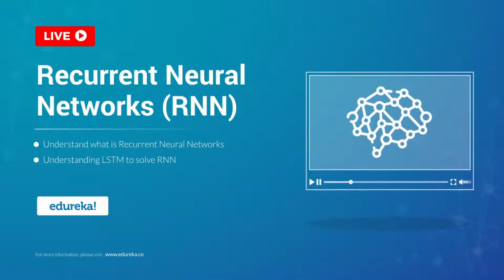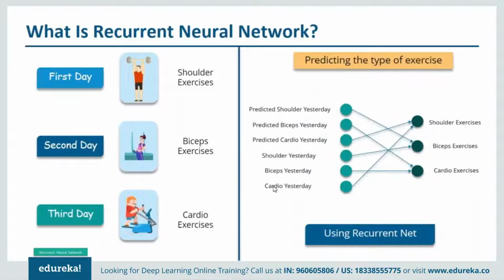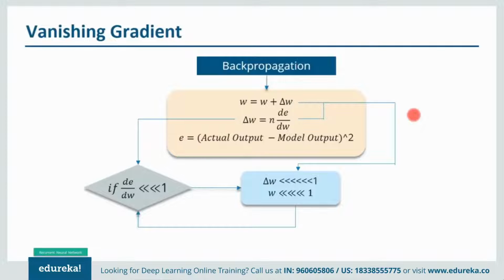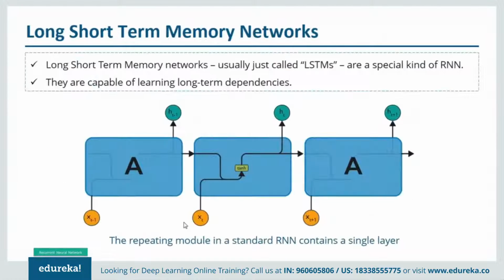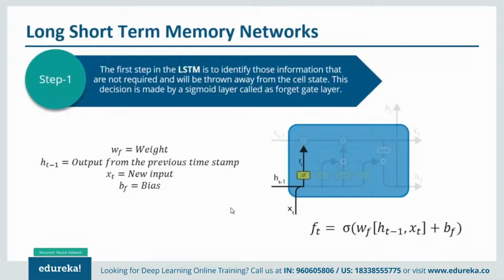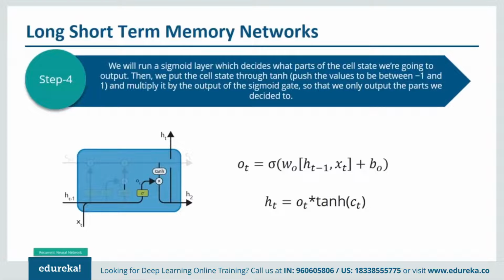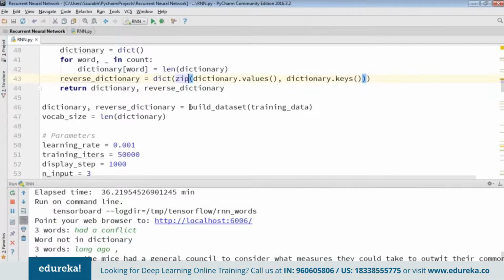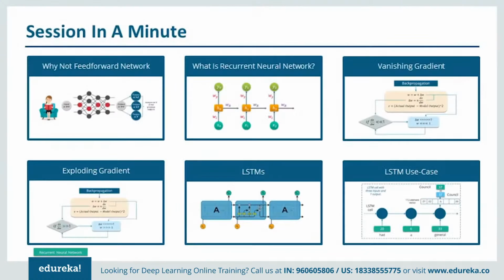Recurrent Neural Networks Tutorial | Tensorflow Tutorial | Edureka | Deep Learning Rewind - 3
This Edureka Recurrent Neural Networks tutorial video (Blog will help you in understanding why we need Recurrent Neural Networks (RNN) and what exactly it is. It also explains few issues with training a Recurrent Neural Network and how to overcome those challenges using LSTMs. The last section includes a use-case of LSTM to predict the next word using a sample short story

1. This is 21 hrs of Online Live Instructor-led course. Weekend class: 7 sessions of 3 hours each.
2. We have a 24x7 One-on-One LIVE Technical Support to help you with any problems you might face or any clarifications you may require during the course.
3. At the end of the training you will have to undergo a 2-hour LIVE Practical Exam based on which we will provide you a Grade and a Verifiable Certificate!

The following professionals can go for this course:
1. Developers aspiring to be a 'Data Scientist'
2. Analytics Managers
3. Business Analysts
4. Information Architects
5. Professionals who want to captivate and analyze Big Data
6. Analysts wanting to understand Data Science methodologies